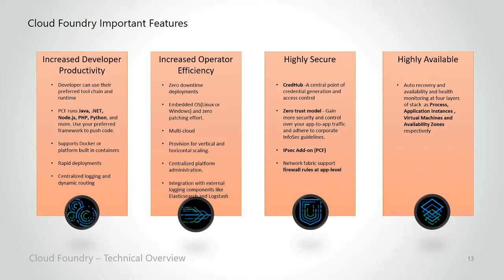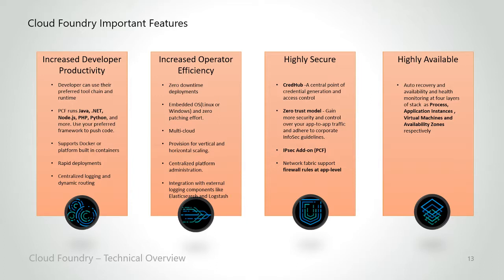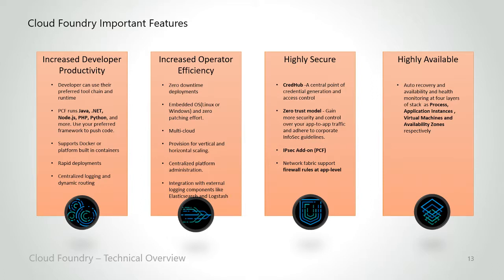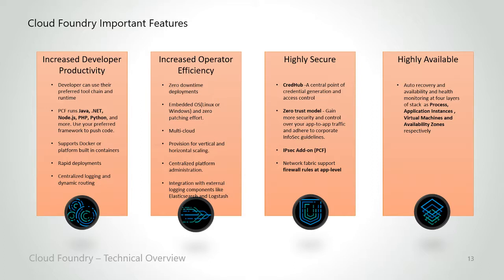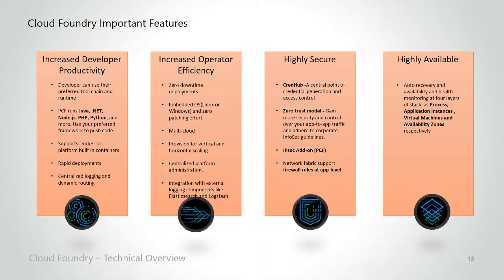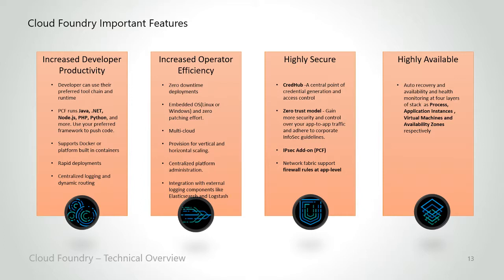Cloud Foundry Features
Learn about deploying and managing applications on Cloud Foundry. You will get an overview of Cloud Foundry and how it works, including specifics relating to services, buildpacks, security groups, continuous integration and architecture. You will also look at the best practices with Cloud Foundry in your organization.

This course is targeted at people with little or no Cloud Foundry experience, but some experience delivering web-based applications. If you’re curious to learn how Cloud Foundry can help you focus on development and innovation, rather than infrastructure plumbing, this is the right course for you.